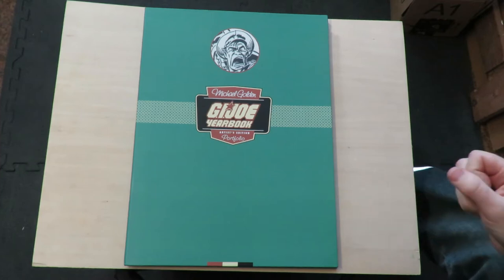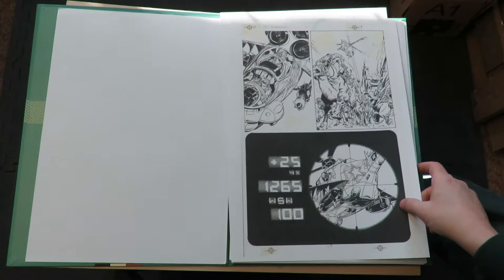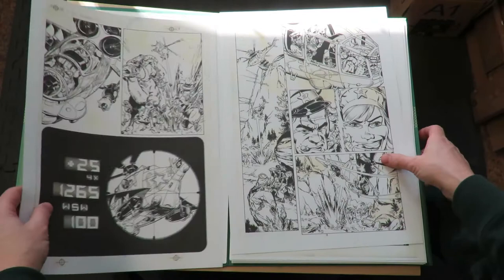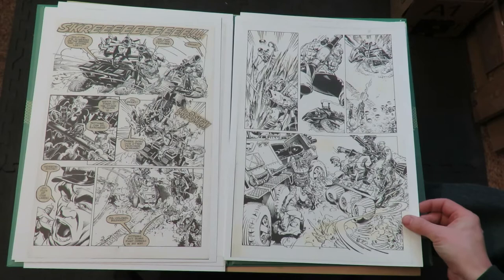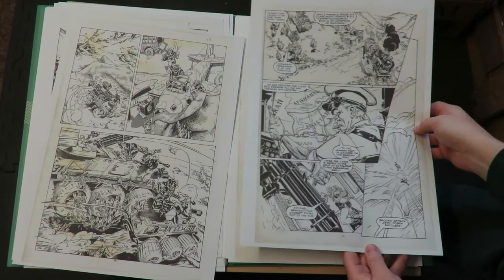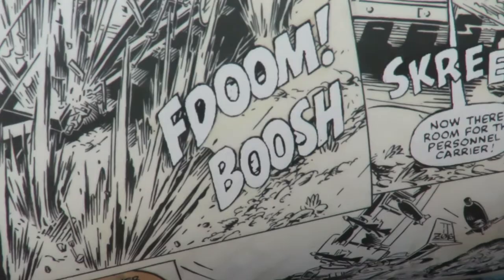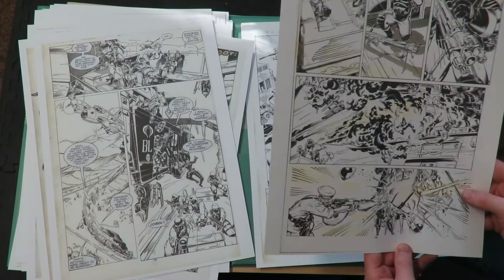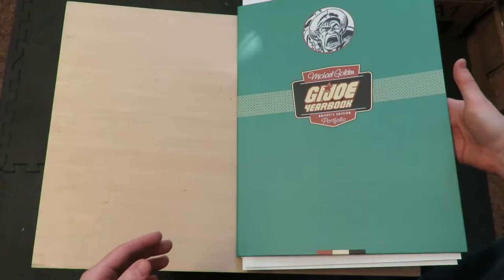Taking a Look: Michael Golden GI Joe Artist Edition Portfolio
My Instagram for more pictures:
My Etsy shop for original art: